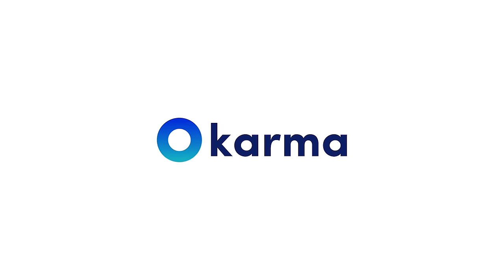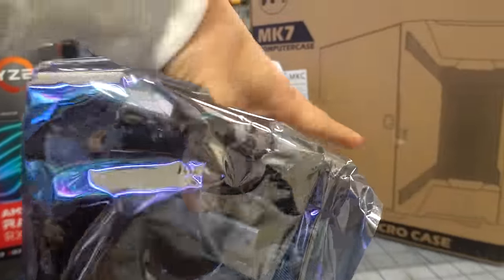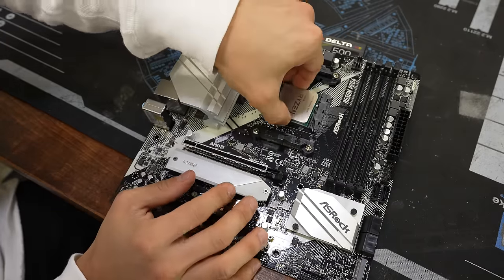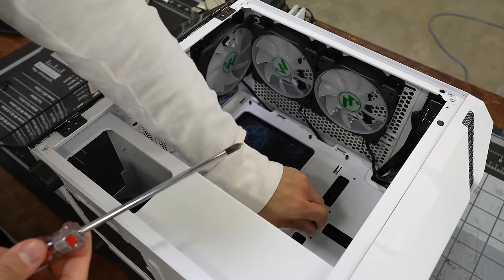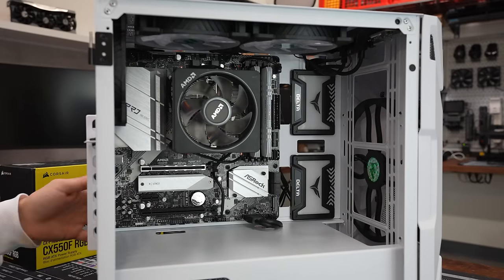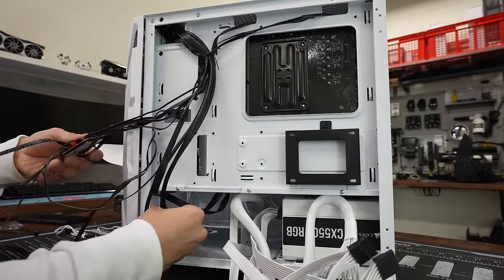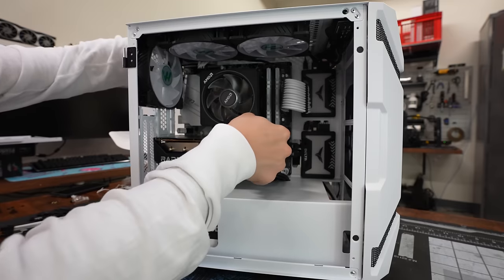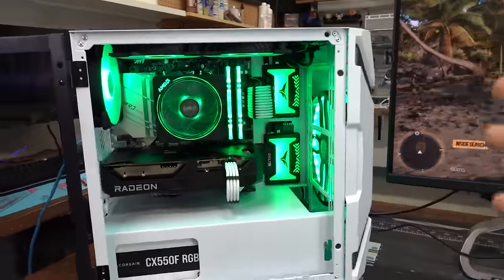This PC wasn't supposed to look THIS GOOD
Sponsor - Install the Karma Chrome extension and save money when you shop

Musetex Micro ATX Case
AMD Ryzen 5 5600G
AMD Wraith Prism RGB
AsRock B550M Pro4
2x8GB Crucial Ballistix RGB DDR4-3600
Asus ROG Strix OC RX 6600 XT
Corsair CX550F RGB
Team T-Force Delta RGB
Antec Sleeved PC Cable Extensions
Cooler Master 1-to-5 ARGB Splitter Cable